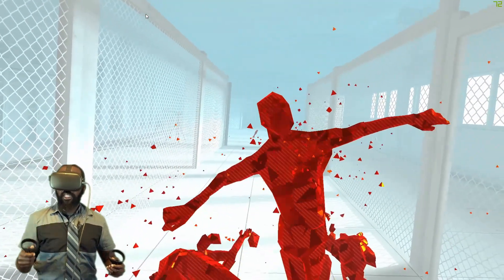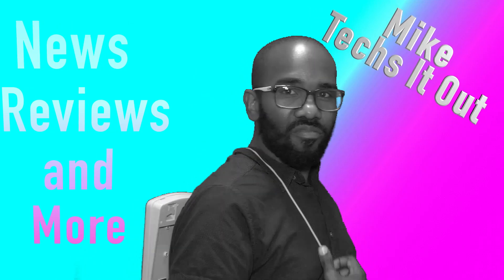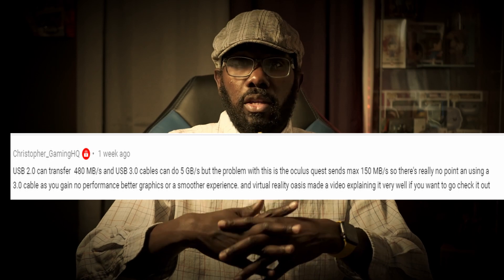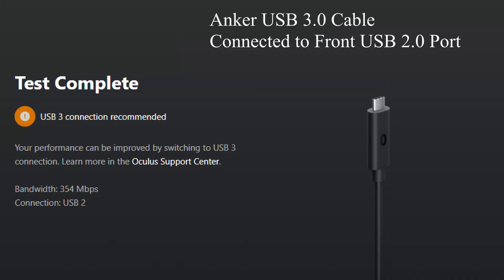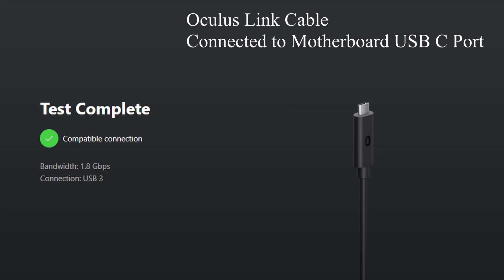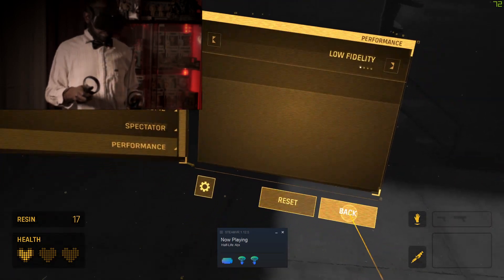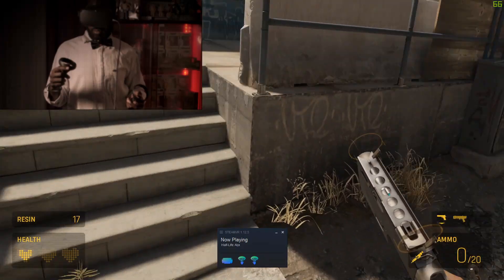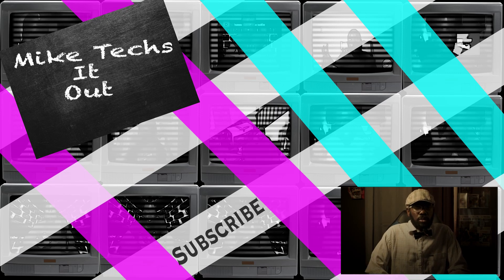Why Was My Experience With Half-Life: Alyx So Bad Over USB 2.0?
Today I revisit Half Life: Alyx using Oculus Link over USB 2.0 to see if we can get to the bottom of the latency experienced with the connection.